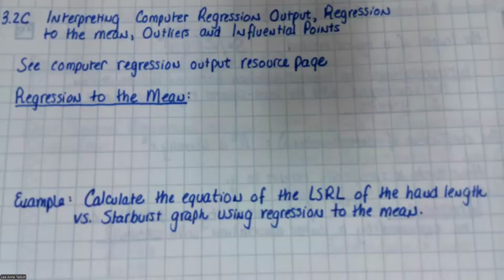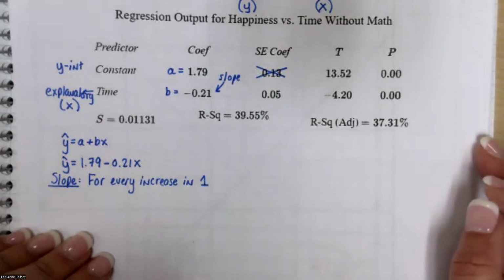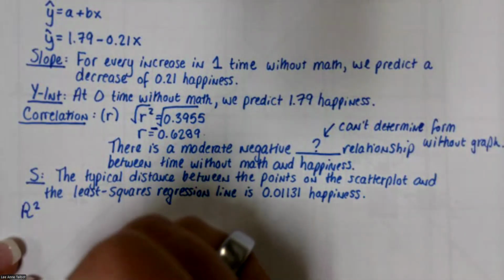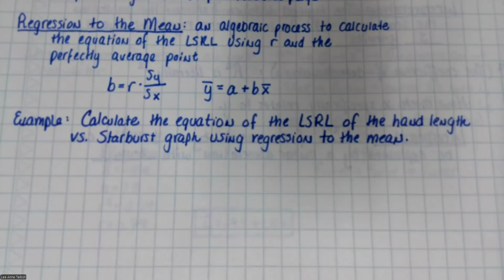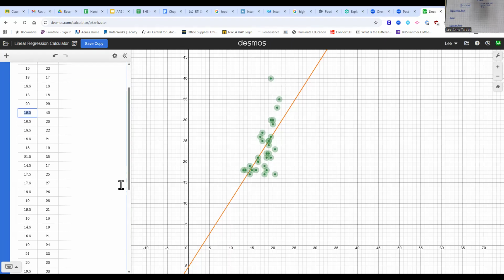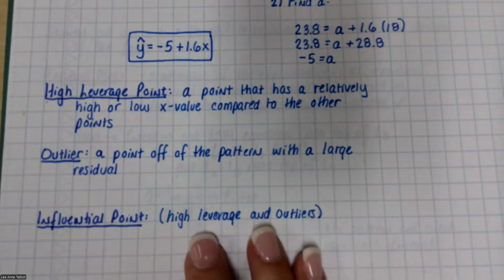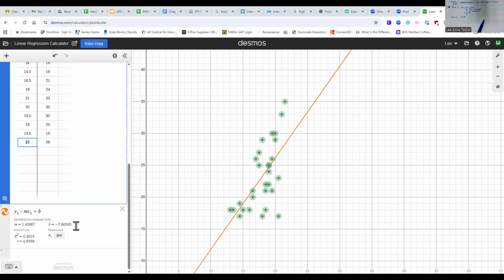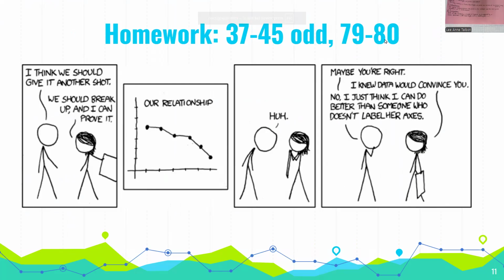9/10 - AP Statistics - 3.2C Notes